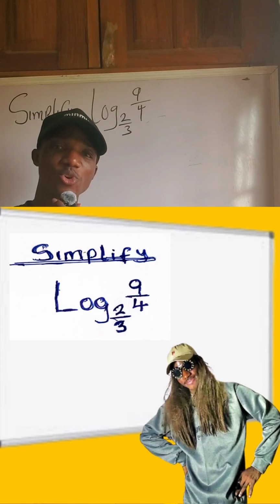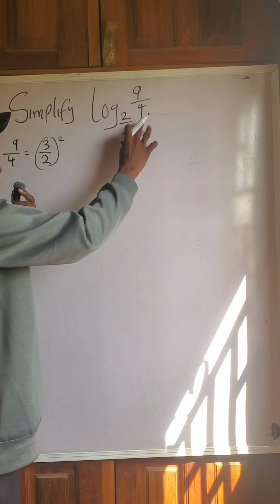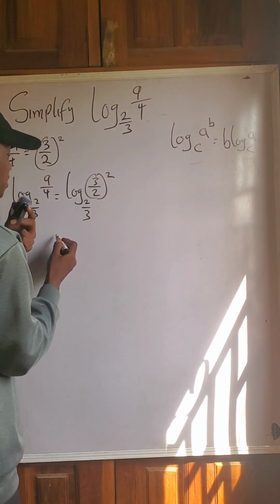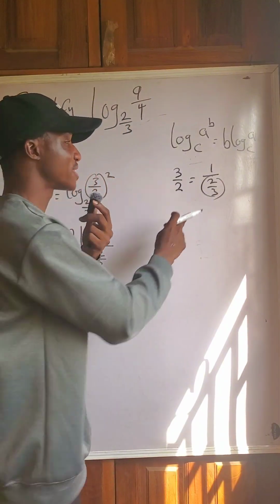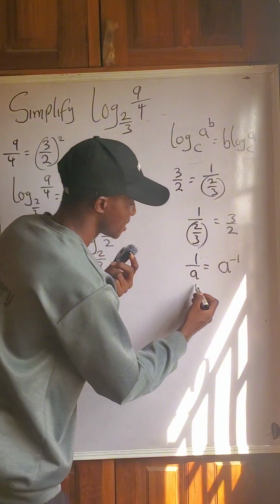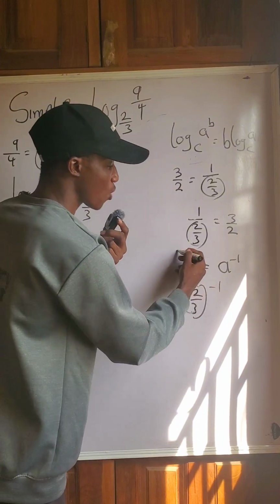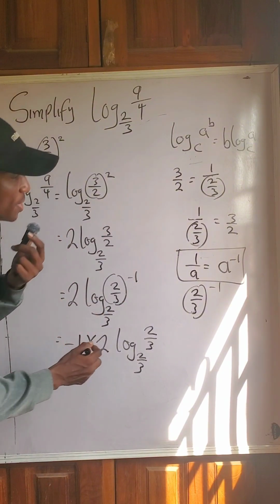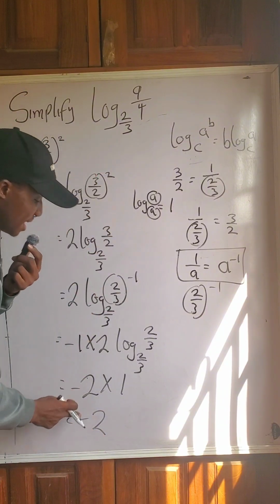Simplification Of Logarithm | How to simplify logarithm step by step